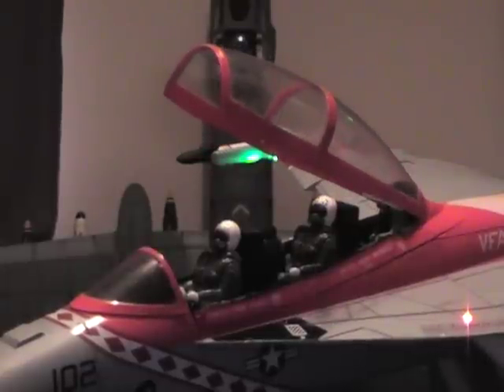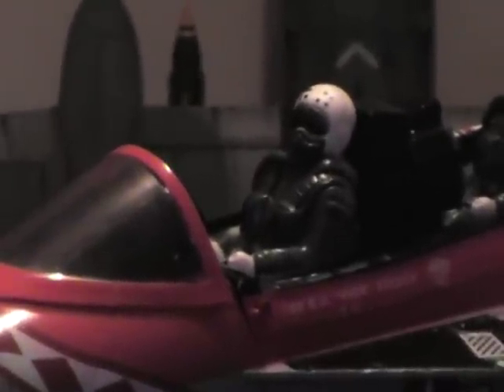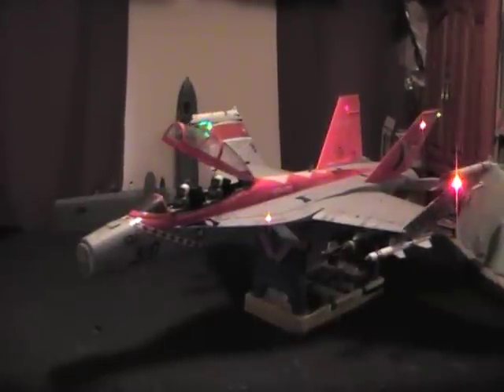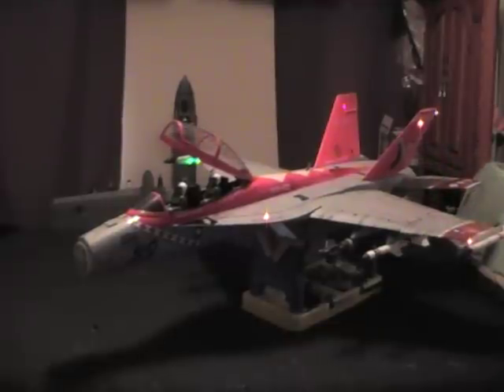LX FA-18 Canopy opening Mechanism using a Retract Module from the LX Mig-29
This is a little video of the Canopy mechanism working on the LX F/A-18F from Banana Hobbies witusing an alternate Module from the LX Mig-29